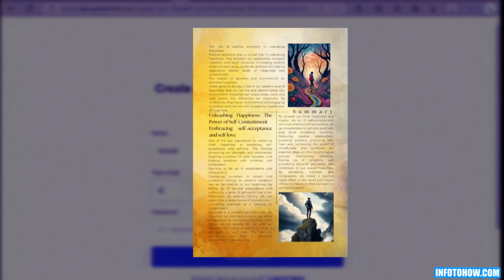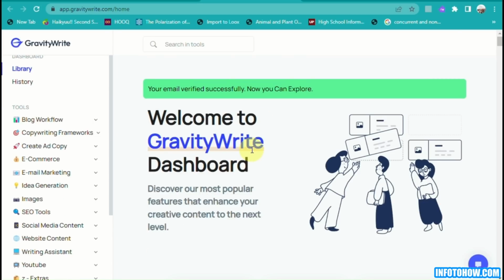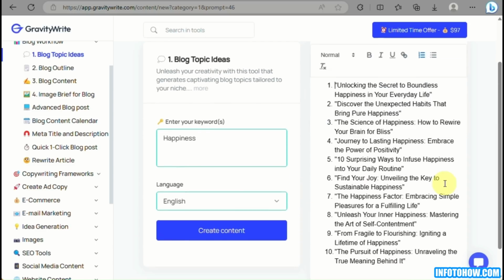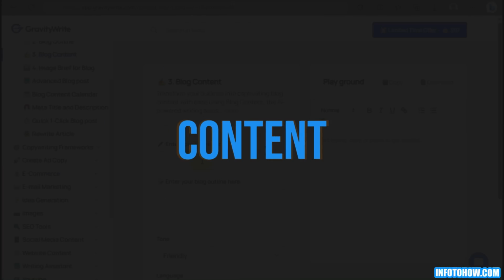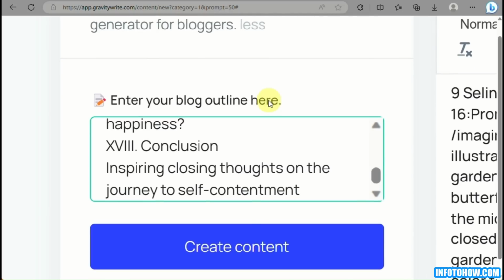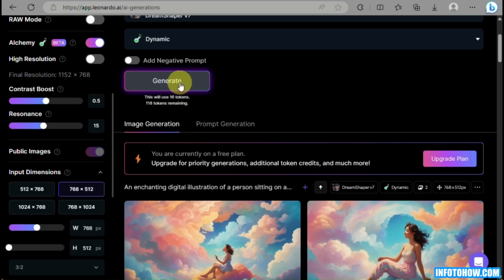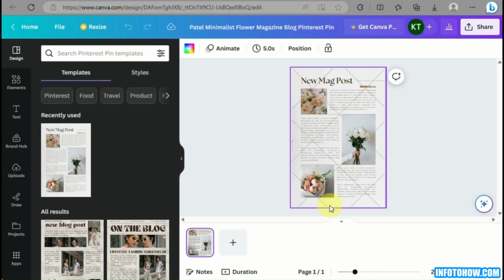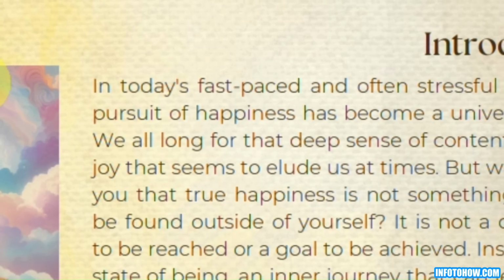How To Write A Blog With Ai Tool | 100% Safe Method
In this informative video, you'll discover the safest and most effective method to write a blog using an AI tool like Gravity Write. With our step-by-step guidance, you'll harness the power of artificial intelligence to create compelling content in no time. Whether you're a seasoned blogger or just starting out, this tutorial will equip you with the knowledge and tools needed to optimize your blog writing process.

Our method ensures 100% safety by adhering to ethical practices and avoiding any potential pitfalls. We prioritize authenticity and engagement, emphasizing the importance of putting your unique voice into the content generated by AI in GravityWrite. By combining your creativity with the efficiency of AI technology, you'll be able to produce high-quality blogs that captivate your audience.

Throughout this video, we'll walk you through the AI tool's features, demonstrating how to maximize its potential in generating well-structured, error-free articles. You'll learn how to select suitable topics, utilize AI suggestions, and customize the content to align with your desired tone and style. Our tips and tricks will enable you to maintain full control over your blog creation process while enjoying the assistance of AI.

You'll gain an understanding of how to leverage keywords effectively, write compelling meta tags, and craft attention-grabbing video titles. SEO prowess is essential for attracting organic traffic to your blog, and we'll provide you with the necessary knowledge to boost your visibility in search results.

Join thousands of successful bloggers who have already incorporated AI tools like Gravity Write into their writing process and experienced remarkable results. Get ready to elevate your blogging game to new heights while ensuring a 100% safe and ethical approach.

Don't miss out on this opportunity to master the art of writing blogs with an AI tool like Gravity Write.